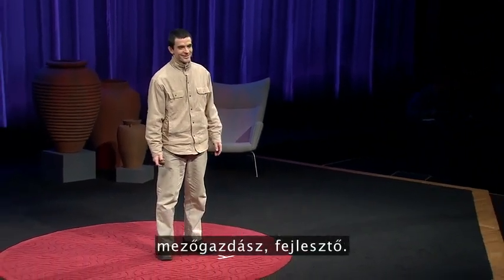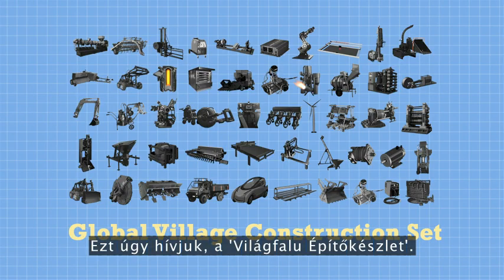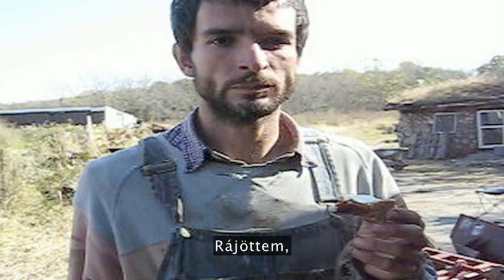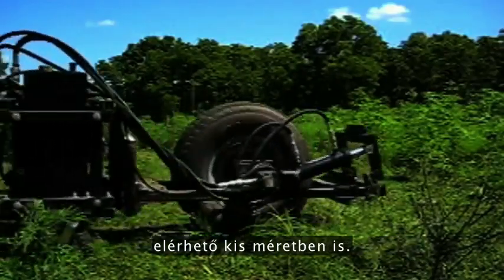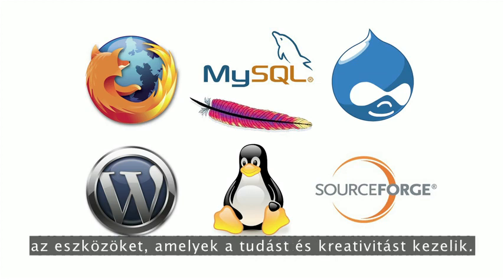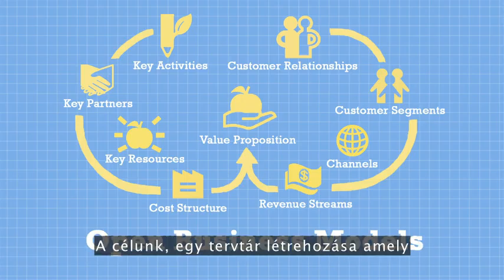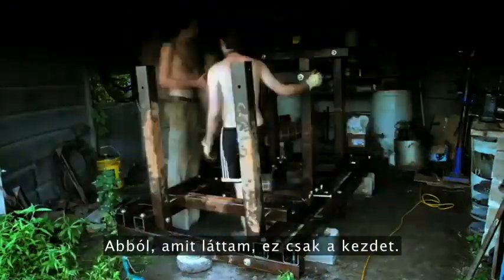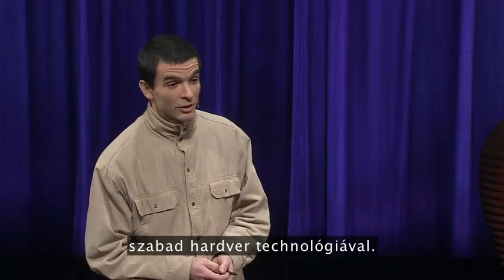Nyílt Forráskódú Közösségi Mezőgazdálkodás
Magyar OSE blog . Ez a TED-előadás. Lejátszási lista - Nyílt forráskódú mezőgazdasági hardverek. OSE hivatalos oldala magyarul

Vajon mikor jutnak el az ingyen energia kutatók a megélhetésen és az előnyszerzési, meggazdagodási kapzsiságon túli nyíltforráskód-gondolkodáshoz?

Written permission granted to publish it with burnt-in subtitles.

No money , gain or any other advantage whatsoever is made at all with the sharing of this video.